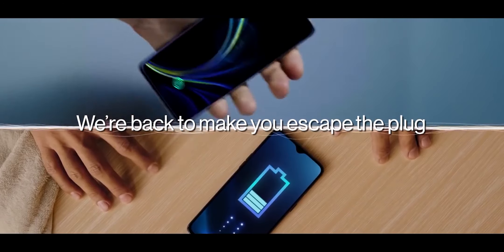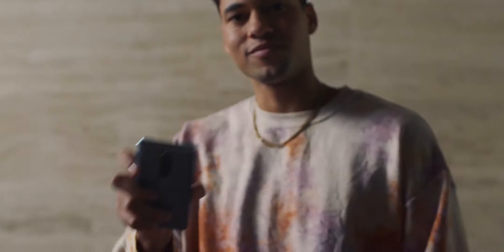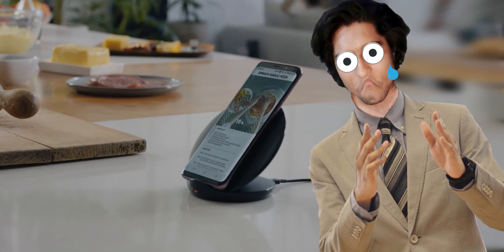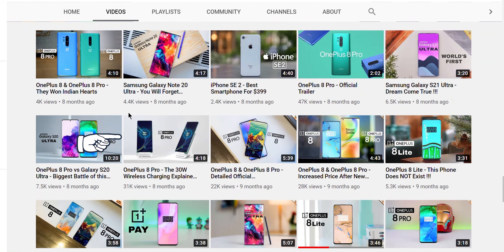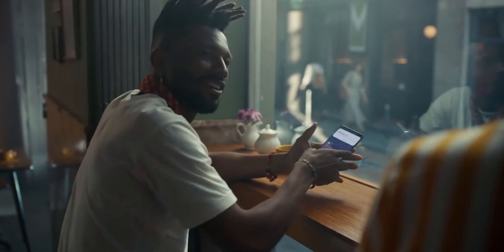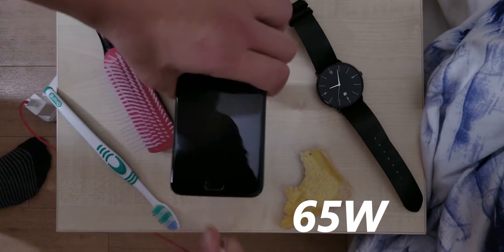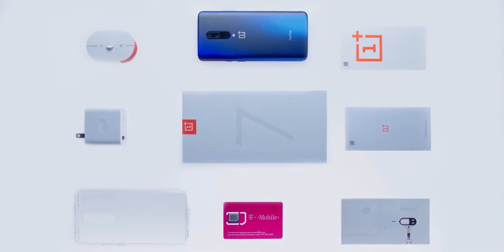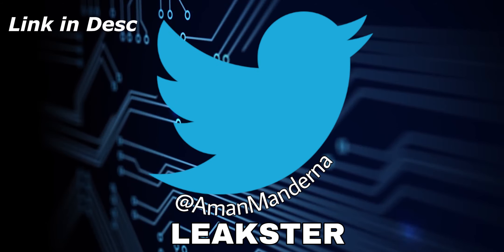OnePlus 9 Pro - This is INCREDIBLE.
The OnePlus 9 Pro is confirmed to arrive with a massive jump in the wireless charging speeds . Last years OnePlus 8Pro offered 30W of wireless charging whereas the 9Pro will be offering 45 W of wireless charging which is the most for a mainstream phone . The OnePlus 9Pro will also be one of the most powerful android smartphones of next year being powered by the Qualcomm snapdragon 888 processor which is the best android chip as of now . The OnePlus 9 series is all set to debut in march of 2021 with 3 phones in the lineup including OnePlus 9Lite , OnePlus 9 & OnePlus 9 Pro .

Peace .